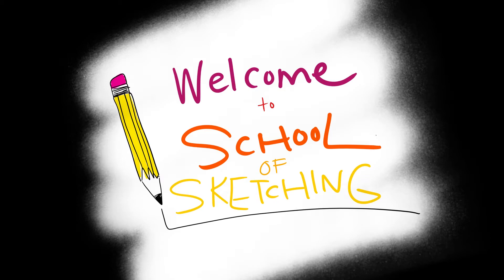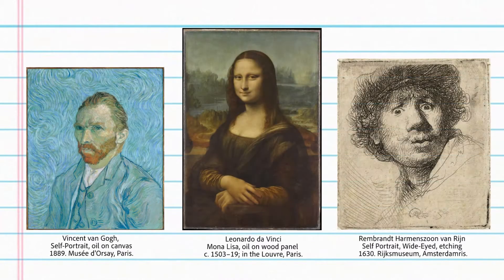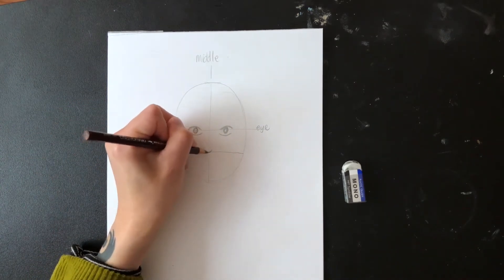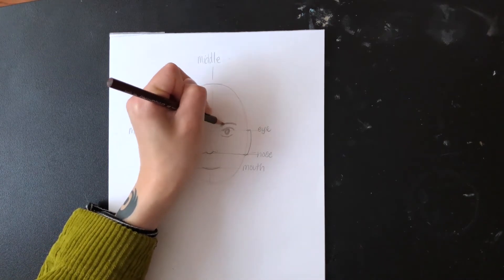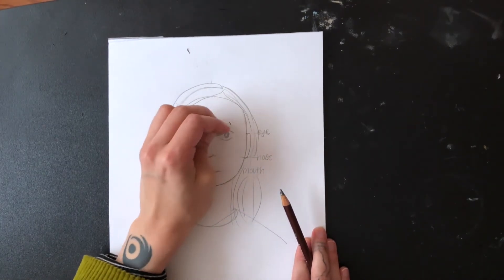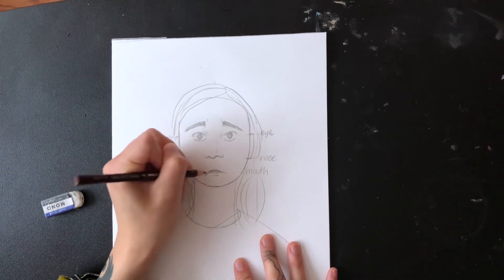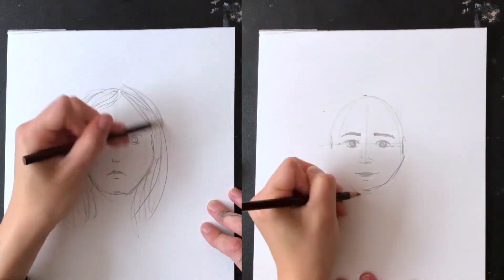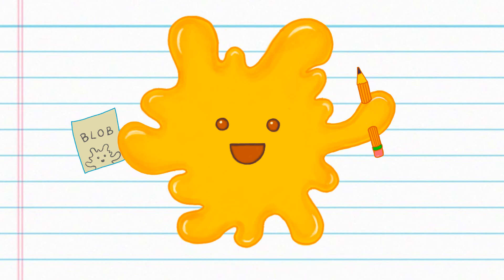Drawing Self Portraits | Visual Art | ArtistYear Create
Welcome back to another episode of School of Sketching!  We’ll be focusing on what artists feel in two parts, during this episode and in our next episode.
For our project today all you need is some paper, a pencil, and an eraser.

One way that artists express their feelings is through portraits. A portrait is a painting, drawing or photograph of a person that usually only includes their head and shoulders. Today we’re going to first show you a simple way to draw a portrait. Then we are going to demonstrate how to show different emotions with your portrait.

I’m going to start by drawing an oval for our face. Then I’m going to draw a vertical line down the middle of my oval and a horizontal line across the middle of my oval. After that, I’m going to draw eyes on the horizontal middle line. Let’s call this line the “eye line”.

Next, I’m going to draw a horizontal line in the middle of the eye line and chin which we’ll call the “nose line”. I think noses are kind of tricky to draw, so I’m going to keep my nose simple. I can add more details later.

After that, I’m going to draw one more horizontal line in the middle of the nose line and chin which we’ll call the “mouth line”. For my mouth, I’m drawing a simple upwards curve because I want my portrait to be smiling.

For the ears, I’m going to draw them in between the eye line and nose line.

Now that I have the main parts of my portrait’s face done, I’m going to start adding more details like eyebrows, a neck, hair and clothes. You can add details that I didn’t include like freckles or piercings.

After I’m satisfied with my portrait, I’m going to erase my eye, nose and mouth lines.

Okay, now think of an emotion you want to portray with your portrait. My portrait looks happy but I want to change my portrait to make it look sad. First, I’m going to change their eyebrows by making them slant downwards. Then, I’m going to change their smile into a frown. Emotions are usually expressed by a person’s eyebrows, eyes and mouth so try to focus on these when you draw your portraits.
Now that I’m done with the main parts of my portrait, I’m going to keep adding details until I’m satisfied with how it looks. And voila! Here’s my finished portrait.

Here are different expressions your portraits can have, I’m going to show you two more portrait-drawing examples. The secret to improving your portrait-drawing skills is to practice a lot. When I first started drawing faces, it was pretty intimidating and challenging. But the more faces I drew, the easier it became. Soon I didn’t even need to draw all of the guiding lines because I already know where the eyes, nose and mouth should go.

I hope you enjoyed this week’s School of Sketching episode. We would love to see your portrait drawings so submit pictures of them to this link *insert link* and we’ll feature them in our upcoming videos!